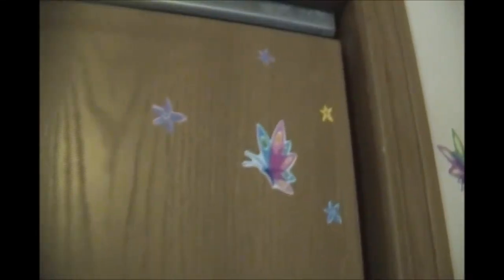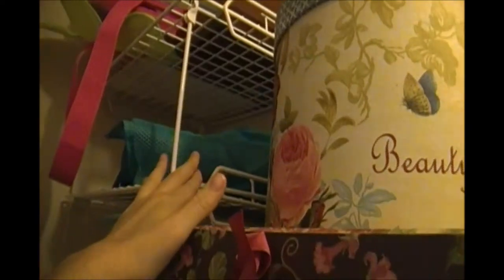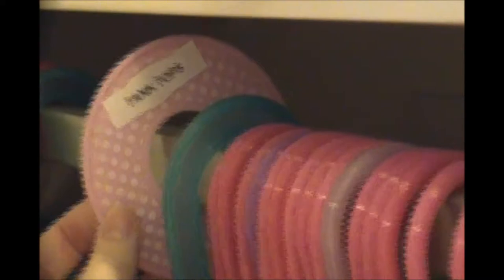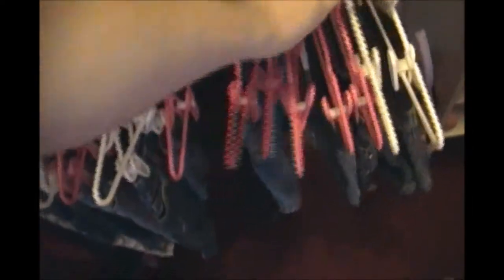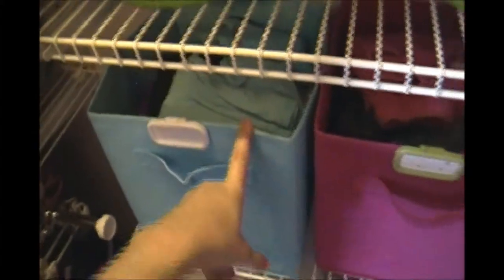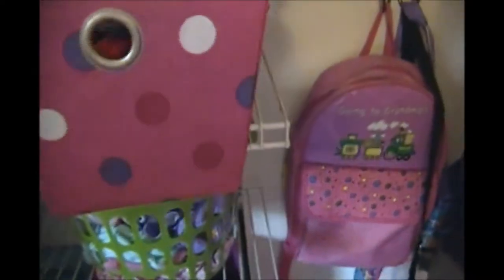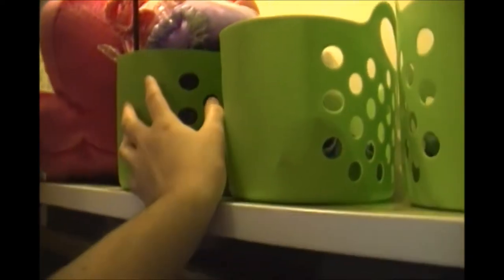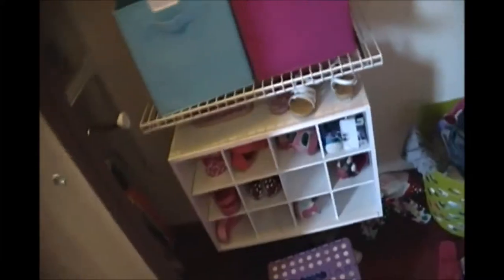organziing a kids closet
Here are just a few tips on how I reorganizing my daughters closet.